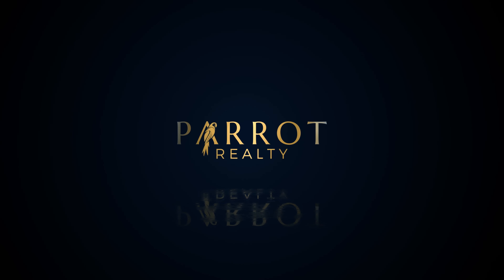Cascata // 10825 Passage Way // Parkland, FL // Parrot Realty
Welcome to the Della Model in Cascata at Parkland, FL – where luxury meets stunning waterfront living! 🌊✨ This beautifully upgraded home has over $100k in recent improvements and is ready to impress. Check out some of the highlights:

🏡 5 Bedrooms | 3.5 Baths | Loft
💎 180° Waterfront Views
🌟 Custom Wood Paneling & LED Lighting in every room
🍽️ Gourmet Kitchen with Waterfall Quartz Countertops
🍷 Wine Cellar Closet – perfect for wine enthusiasts
🚗 3 Car Garage with Honeycomb LED Lighting
🔹Mini Split A/C In Garage + Racedeck Flooring
🚪 New Mudroom with Custom Built-Ins
🌳 Brand New Backyard Fence for added privacy

Plus, enjoy all the fantastic amenities this community has to offer:
🏋️‍♂️ 2 Clubhouses & State-of-the-Art Gyms
🏊‍♀️ Resort-Style Pools & Kids Waterpark
🏀 Indoor Basketball Court
🎾 Tennis Courts, Soccer Field & More!

Located in Parkland’s A-Rated School District, this home truly offers the perfect mix of luxury and family-friendly living.

Interested? Contact Michael Citron to schedule your private tour today! 👑

Michael Citron – Parrot Realty, LLC – Owner / Realtor

Looking to buy a home in South Florida? Search all homes for sale

Thinking of selling your home or condo?